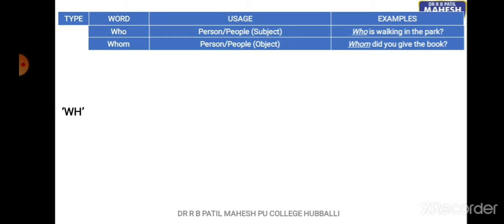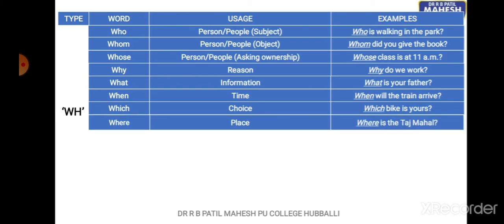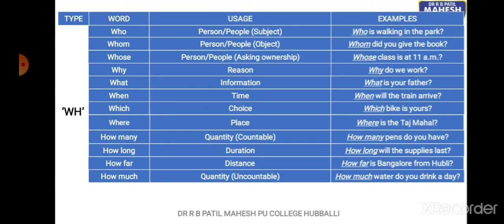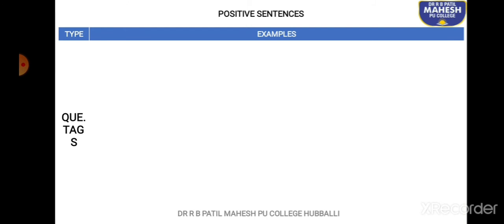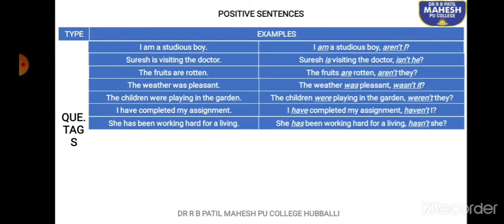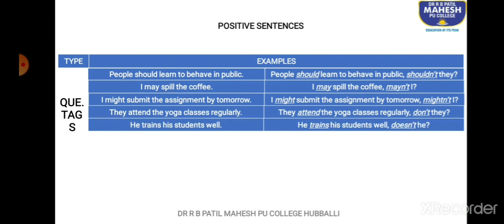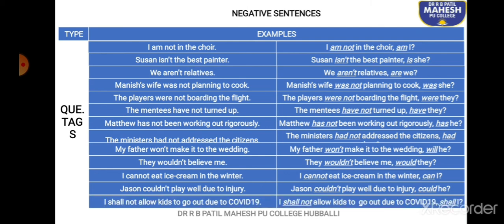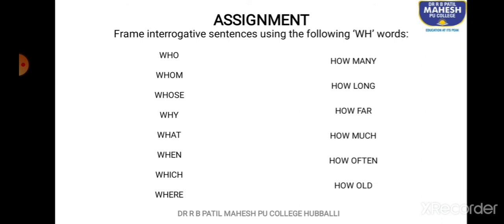English Lecture #33 FRAMING QUESTIONS PART 2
This video consists of the following:
1. Recapitulation
2. Question Forms
a. 'WH' Questions
b. Question Tags